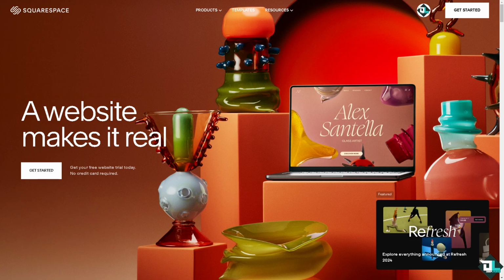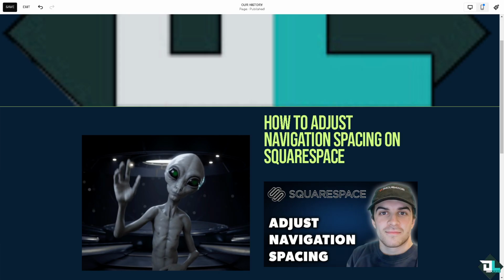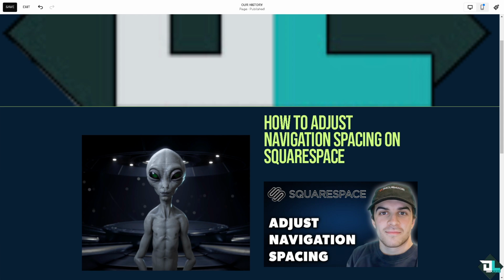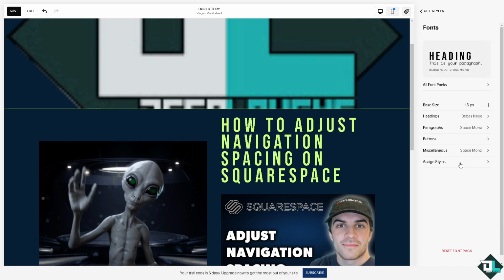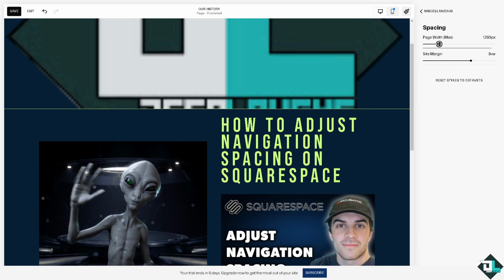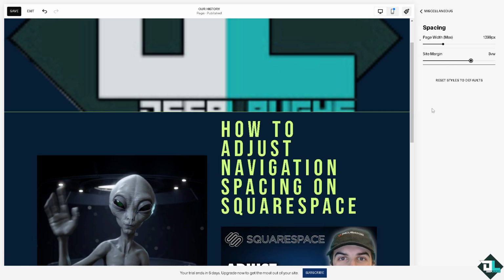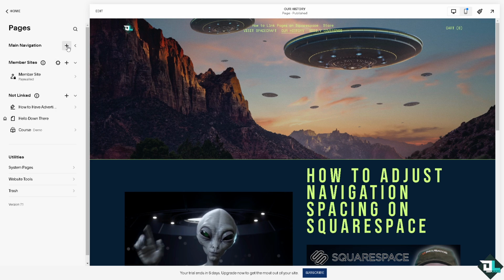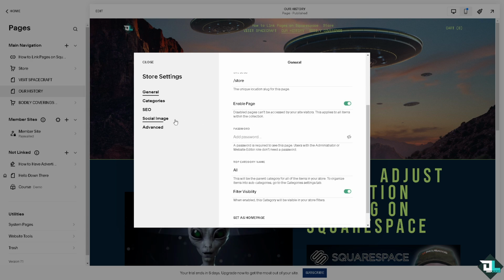How to Adjust Navigation Spacing on Squarespace (Full 2024 Guide)